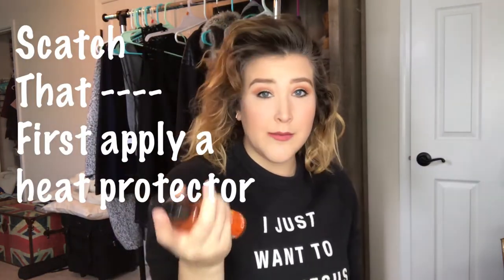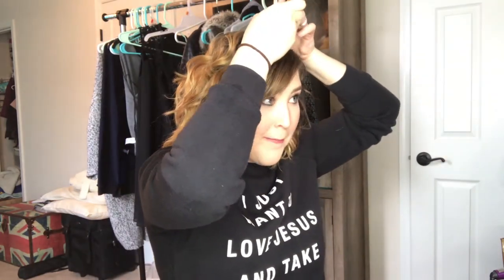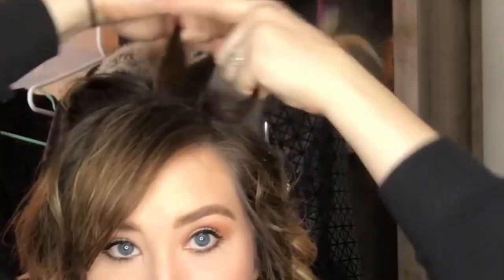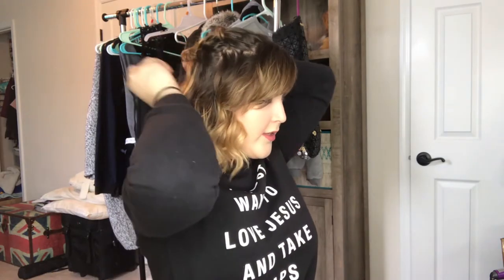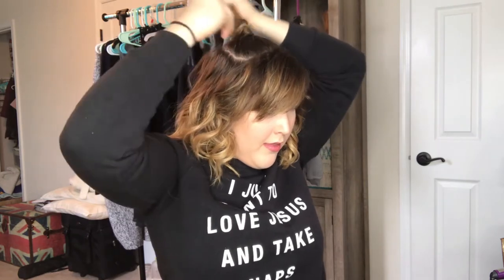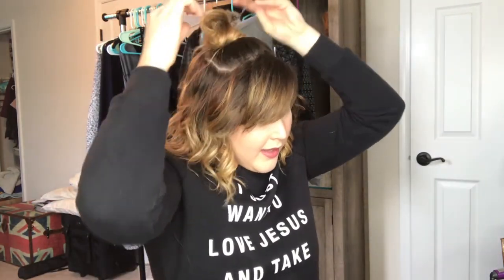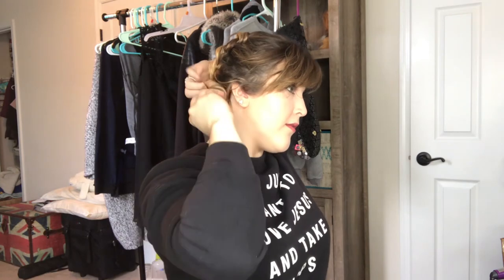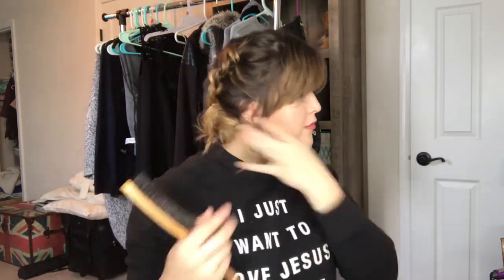"Slept Through My Alarm" Hair Tutorials | Melly Koochelly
Hey guys!

I cannot believe how much more crazy this moving experience has been then when I moved out of my parents' a year and a half ago. There is so much stuff... it's like it has grown like a blob! And deciding what stays in VA for now and absolutely has to go to FL has been so harrrdddd.
With all that being said, filming has really been pushed to the side but I was able to take a couple seconds out of my day and film/edit this video.
I have been wanting to do a hair tutorial but feel my skills are no where near expert level. So I give you my "HOLY GOODNESS I SLEPT THROUGH MY ALARM" hair styles.

MELAMBER_STACHE

Cia!
~ Melly